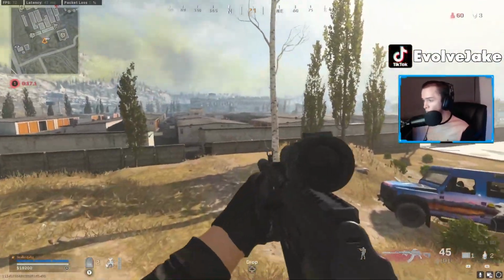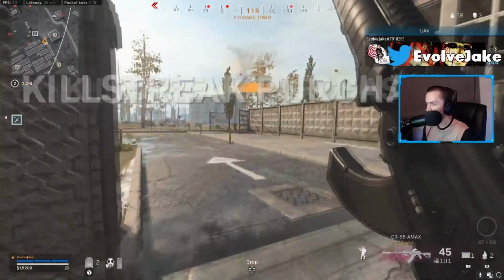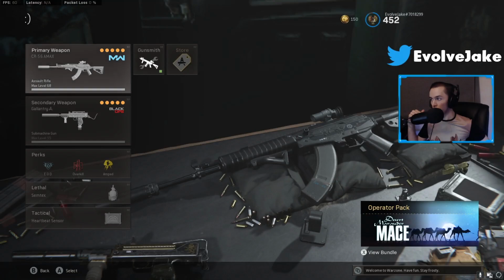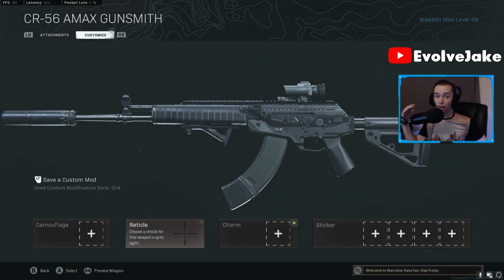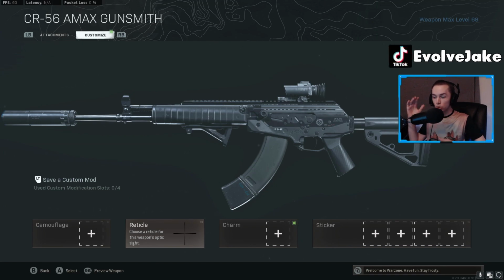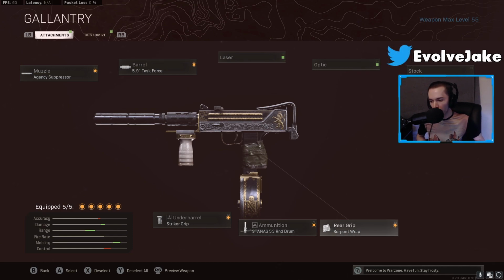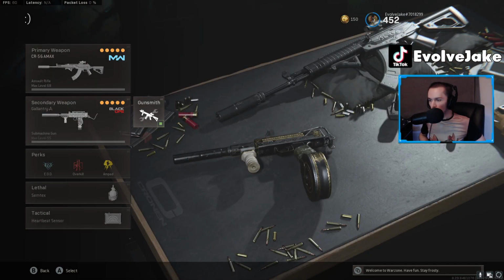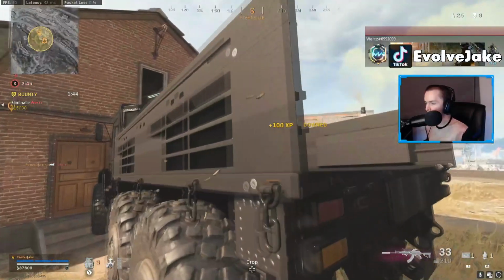This CR-56 Amax Loadout Is The NEW META In Warzone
This CR-56 Amax Loadout Is The NEW META In Warzone! Today the DMRs in Warzone were finally nerfed and now many players are asking themselves the question "What is the best weapon in Warzone" or " What is the new warzone meta"? The CR-56 Amax has been a top weapon in Warzone for a long time but many players overlooked it in the past and used the Kilo-141 instead. Which the launch of Cold War Warzone the Kilo-141 was nerfed making the CR-56 Amax the best loadout in Warzone!

Topics covered: BEST CR56 Amax loadout, new warzone meta, new meta in warzone, dmr nerf, what is the best weapon in warzone, what is the new meta in warzone, best weapon to use in warzone best class setup in warzone, best loadout in warzone, best cr56 amax class setup, best cr56 amax class setup, what to use in warzone after the DMR nerf, warzone dmr nerf, warzone best class, best class for wins in warzone, evolvejake, evolve jake